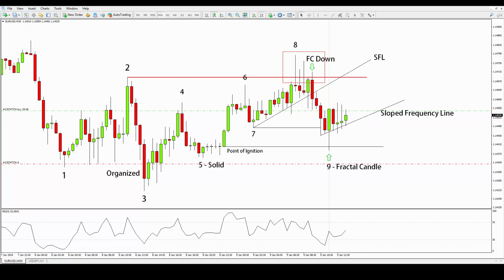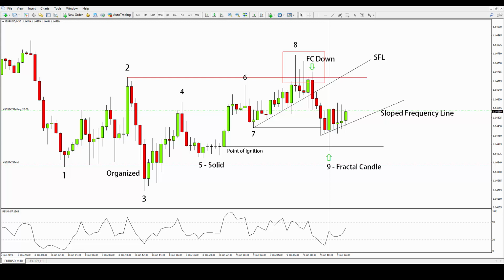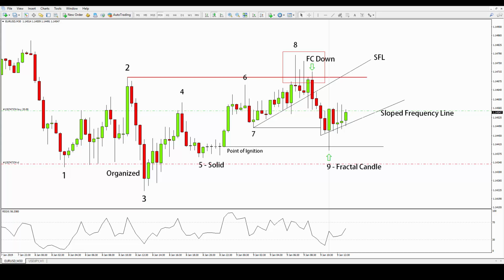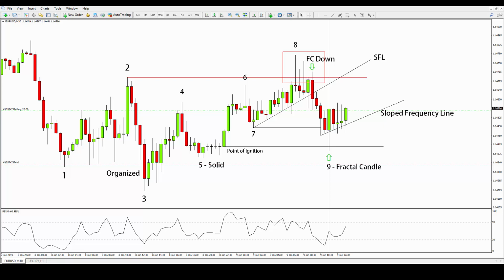Market Makers & Calculated Luck [60 pips of Profit in the EUR/USD M30]